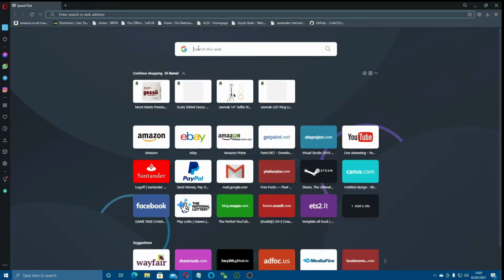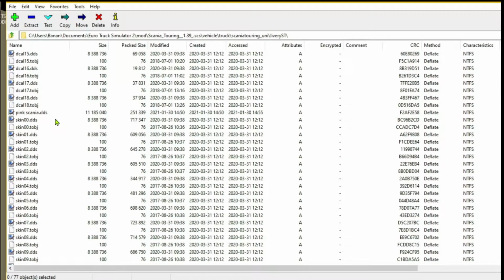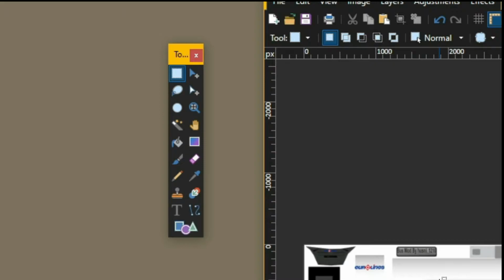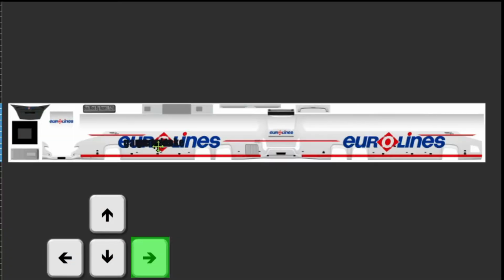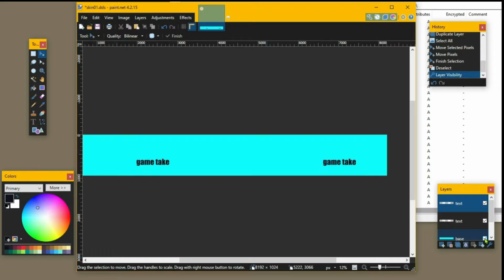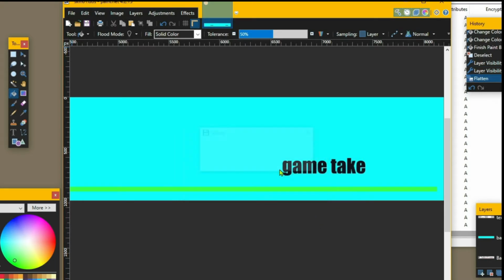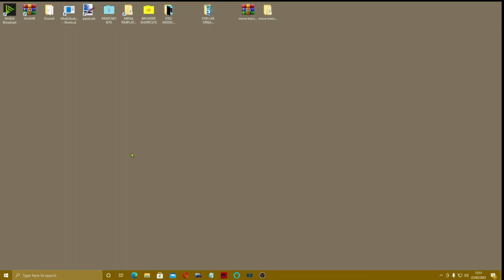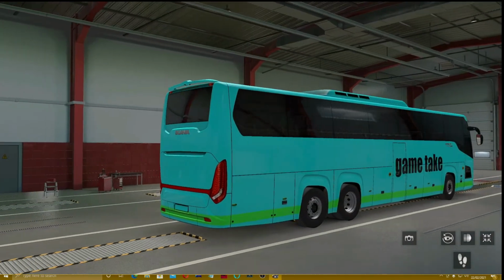HOW TO MAKE A BUS SKIN FOR ETS2 BUS MOD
WELCOME TO THE GAME TAKE CHANNEL.
LET ME SHOW YOU HOW TO MAKE A BUS SKIN FOR ETS2 BUS MOD

IN TODAYS VIDEO,HOW TO MAKE A BUS SKIN FOR ETS2 BUS MOD
I will show you How to get a ETS2 BUS MOD
How to make your own skin for a bus mod
and How to install the mod
and finally How it works.
so keep watching till the end so you dont miss anything!
thanks for your time and patience
and i look forward to hopefully seeing you again.
any comments or questions welcomed and answered
thanks again. GT

👥Facebook:follow me at GAME TAKE
🐦Twitter: folllow me at GAME TAKE @UNCOOLSGAMING
📸Instagram:   follow me at  GAMETAKESTEVE

💲   product code

about me

AND ANSWERED ALIKE. I HOPE TO SEE YOU HERE. GAME TAKE